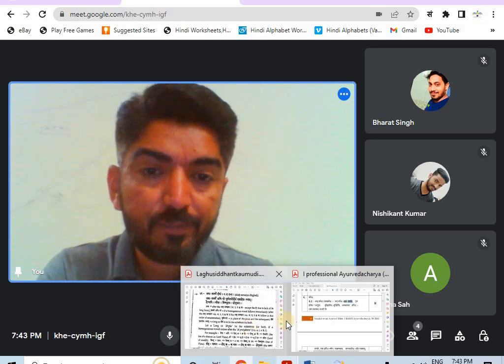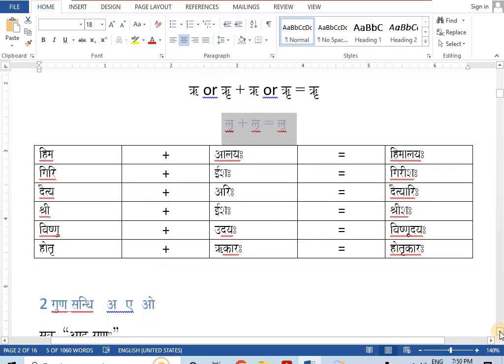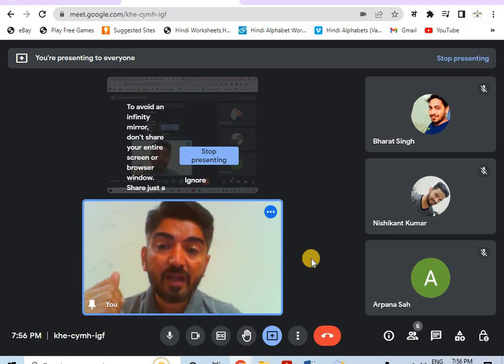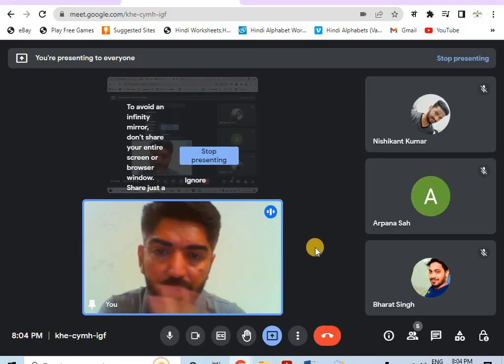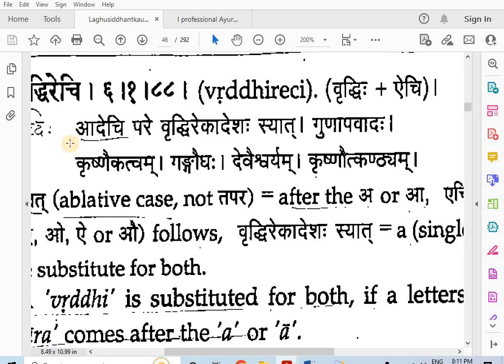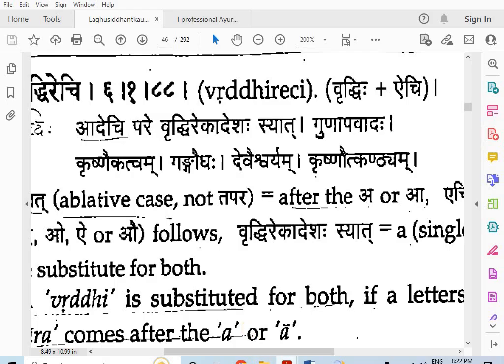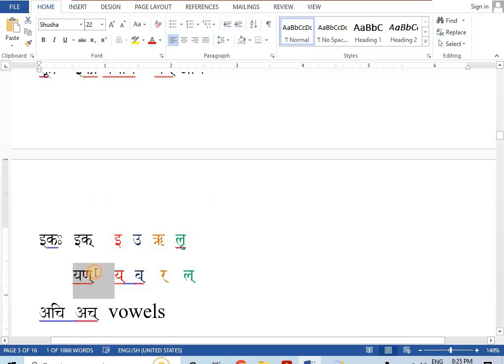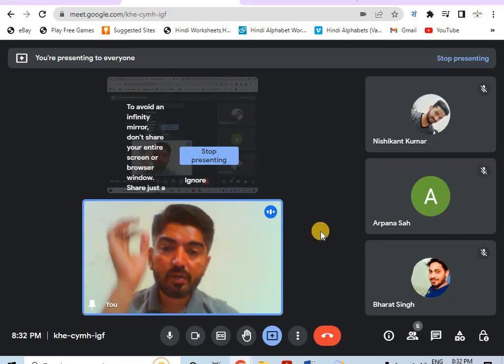Vowel Sandhi (Paper-1 topic-6.1) BAMSSANSKRIT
Vowel Sandhi- Dirgh sansdhi, Guna sandhi, Vruddhi sandhi, Yan sandhi